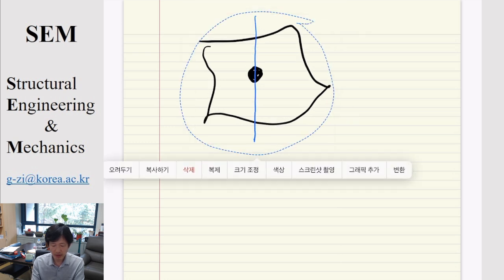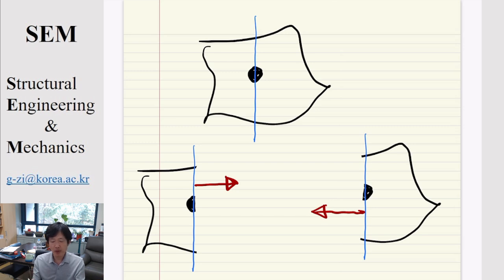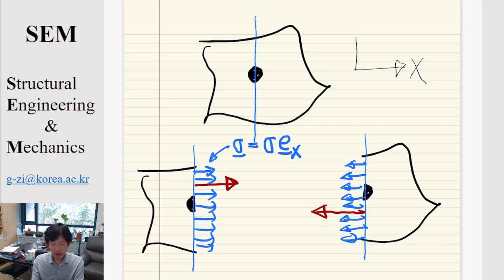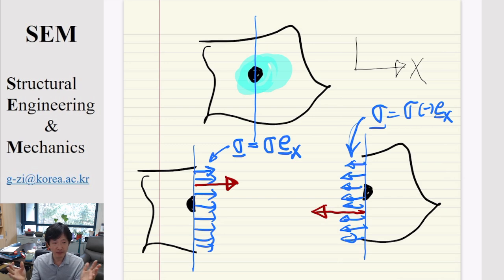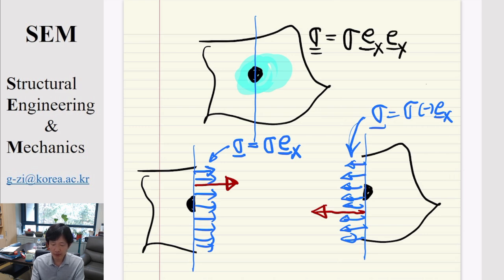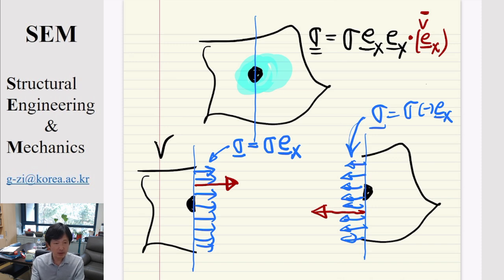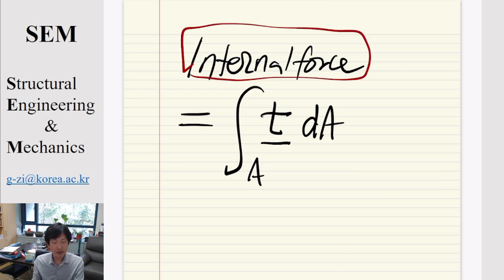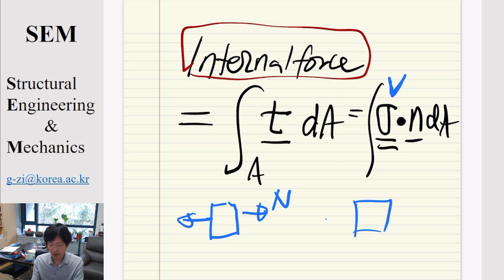Sign convention of internal forces